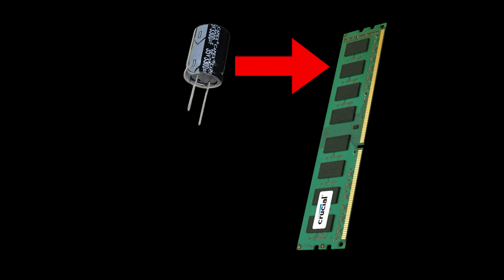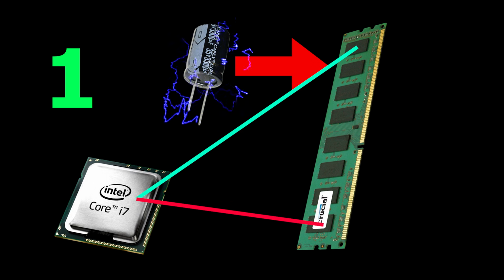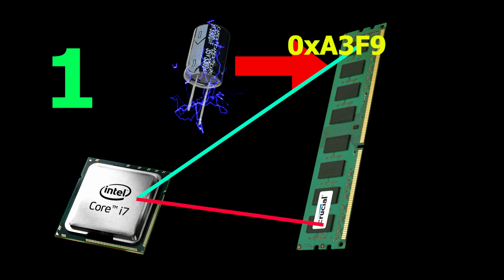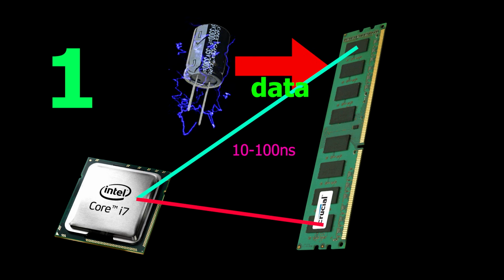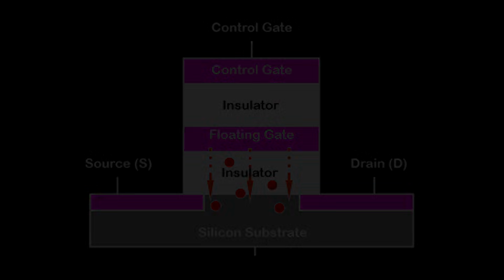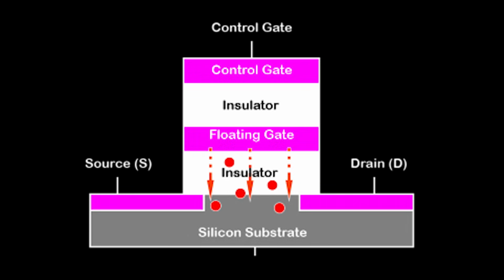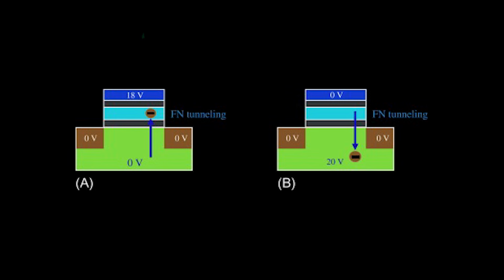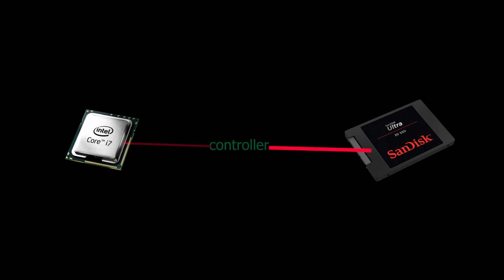How RAM works?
Welcome to the MCS100 series, where I will explain 100 random topics in Math and Computer Science over 100 days. Today is Day 5, and today’s topic is:

Why Do We Need RAM?
Random Access Memory (RAM) is essential because it acts as your computer's "short-term memory," providing the high-speed workspace required for your processor (CPU) to perform active tasks. Without it, a computer cannot boot or run applications because the CPU cannot process data directly from long-term storage fast enough.